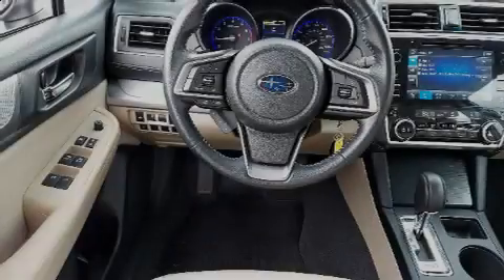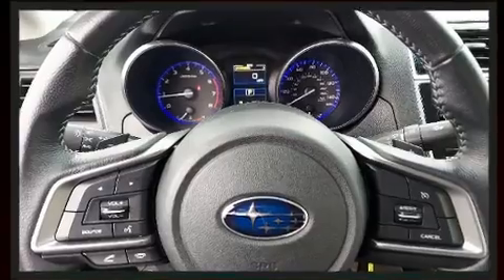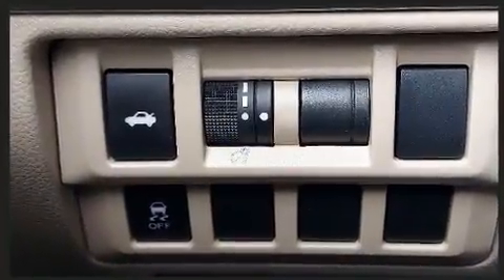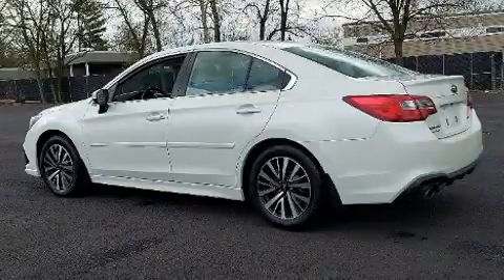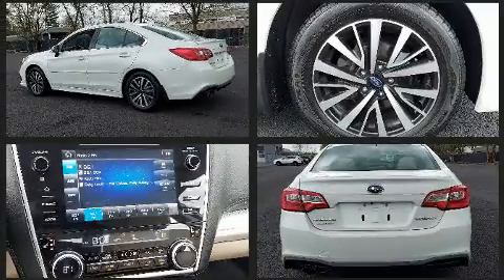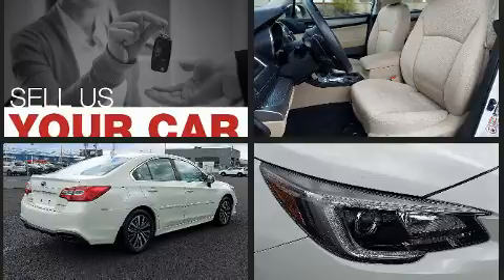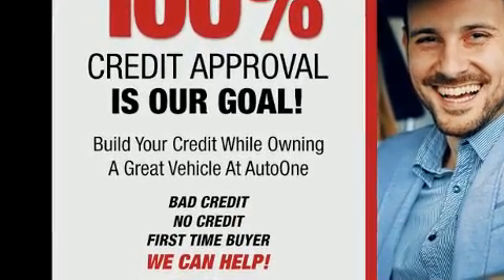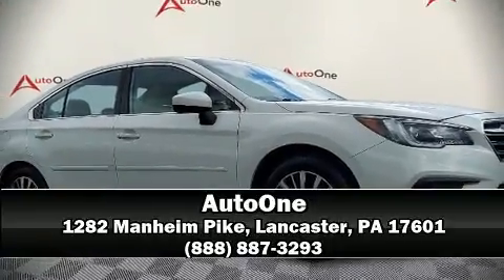2018 Subaru Legacy 2.5i Premium in Lancaster, PA 17601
AutoOne
1282 Manheim Pike

Introducing the 2018 Subaru Legacy. This 4 door, 5 passenger sedan still has less than 80,000 miles! Smooth gearshifts are achieved thanks to the 2.5 liter 4 cylinder engine, and for added security, dynamic Stability Control supplements the drivetrain. Top features include front dual zone air conditioning, variably intermittent wipers, a trip computer, heated seats, telescoping steering wheel, power door mirrors, power windows, and a split folding rear seat. Subaru also prioritized safety and security with features such as: dual front impact airbags, front side impact airbags, traction control, brake assist, anti-whiplash front head restraints, a panic alarm, an emergency communication system, and 4 wheel disc brakes with ABS. Sophisticated all wheel drive technology maintains a firm grip on the road. A Carfax history report indicates just one previous owner. We pride ourselves on providing excellent customer service. Please don't hesitate to give us a call.